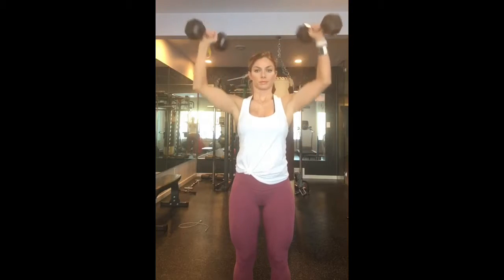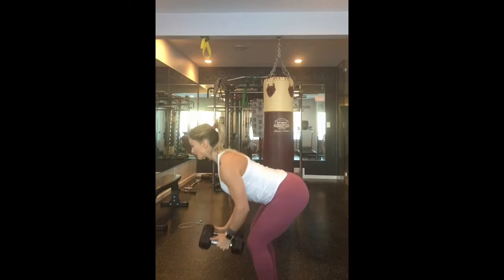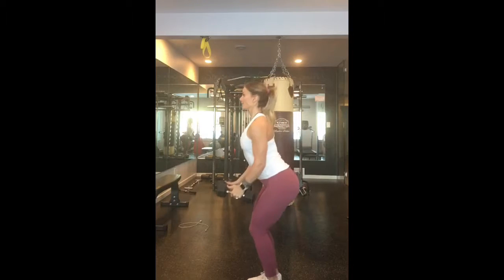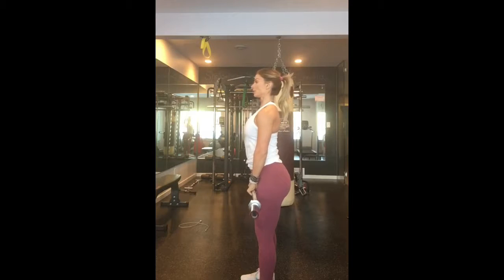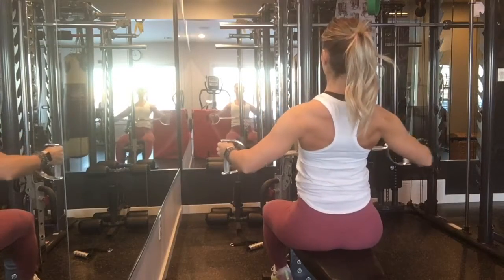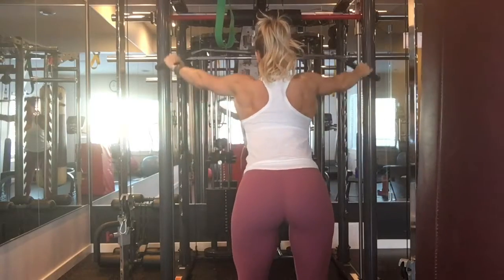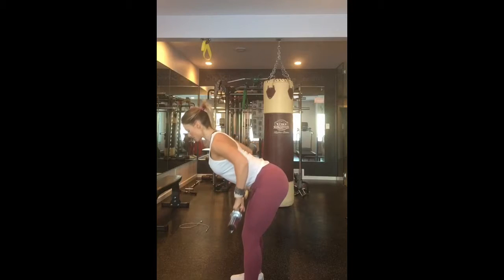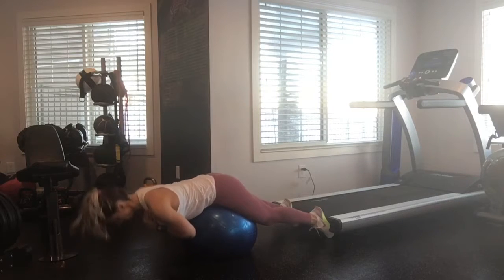Day 5 GYM Shoulders, Back & ABS/ Phase 1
Hey everyone for the abs video just go to my channel and find abs phase 1 GYM